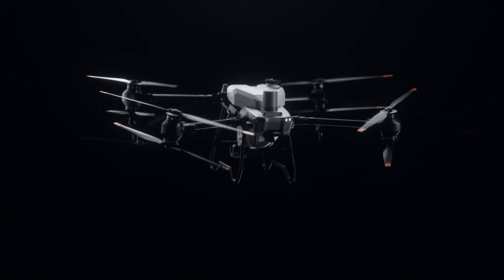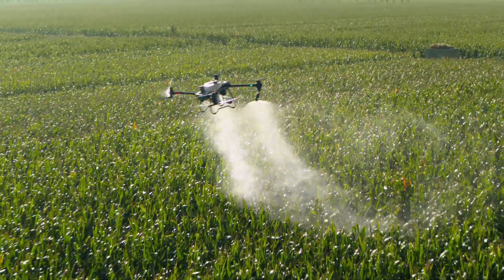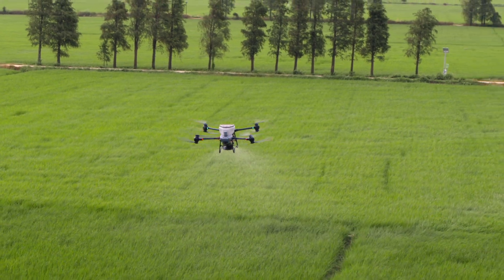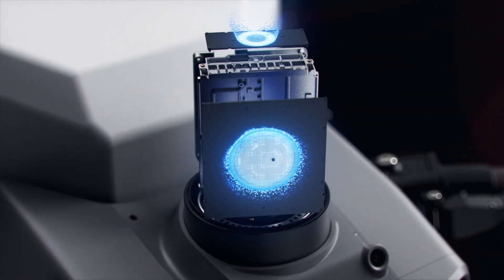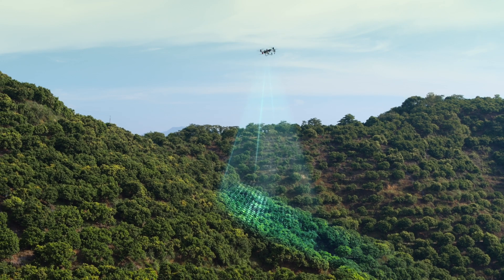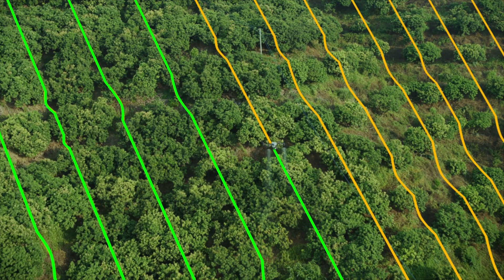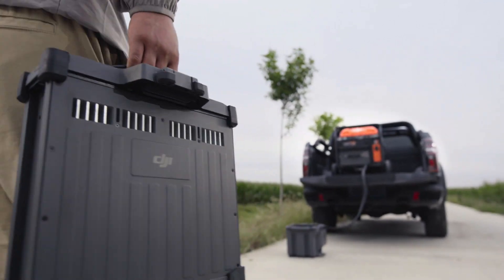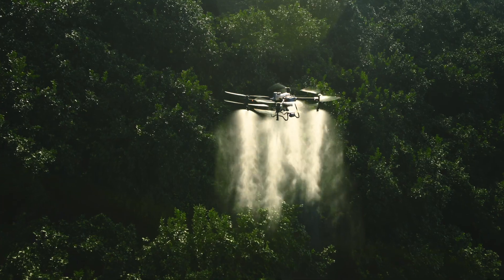Dron rolniczy DJI Agras T50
Nowy dron rolniczy DJI Agras T50, który swoją premierę miał 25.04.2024.
Poznaj go bliżej!